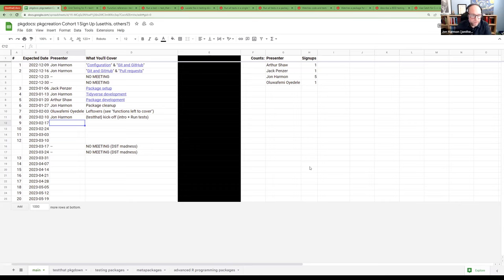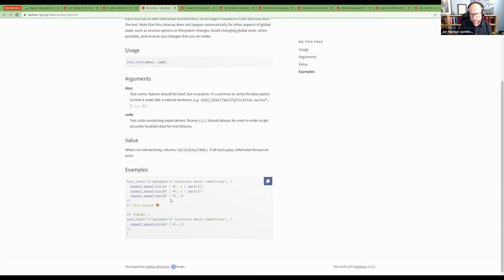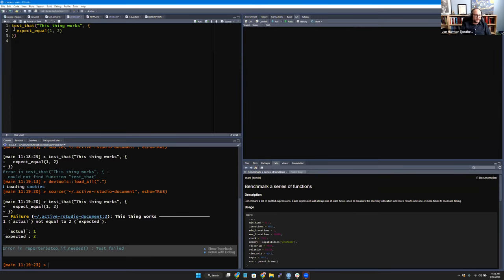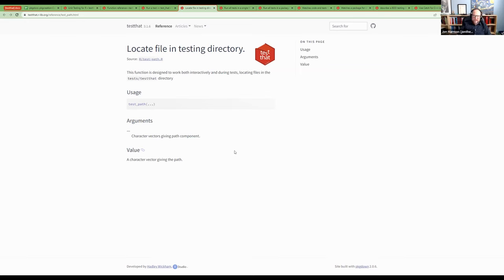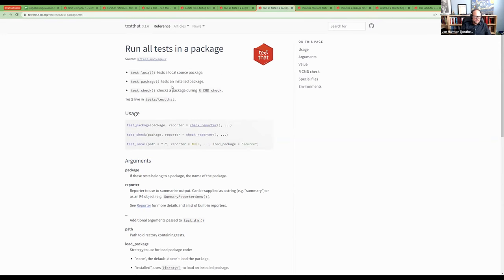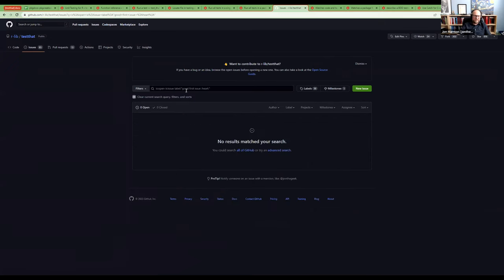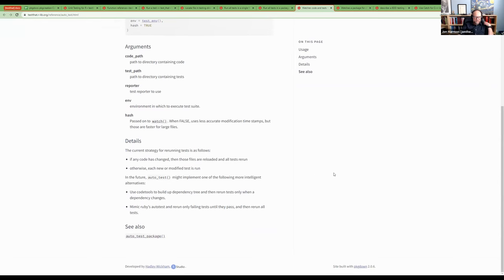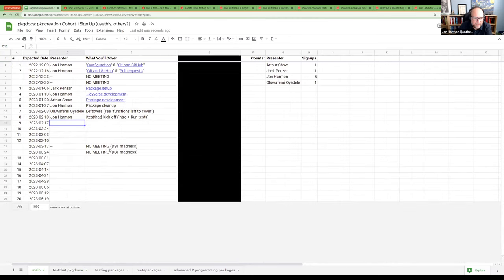testthat docs: Introduction and Run tests (pkgcreationdocs01)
Jon Harmon kicks off a discussion of the {testthat} package documentation. This meeting took place on 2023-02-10, with the R4DS pkgcreationdocs Book Club, Cohort 1.